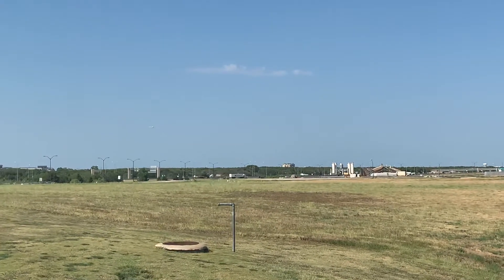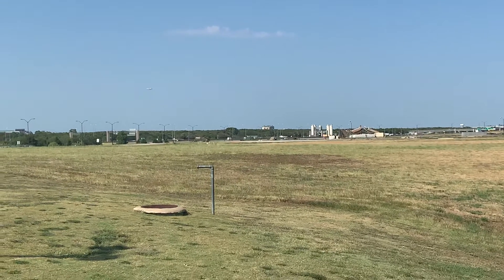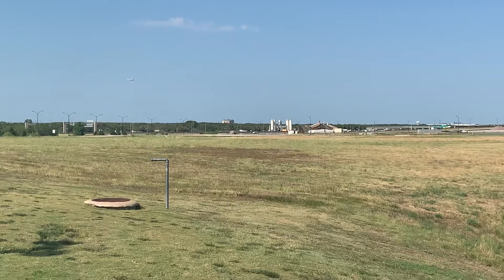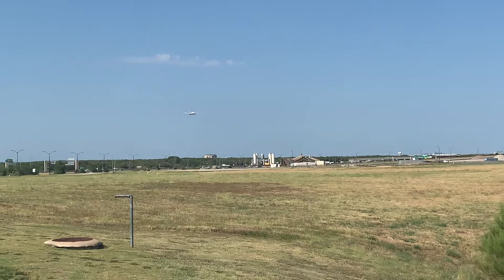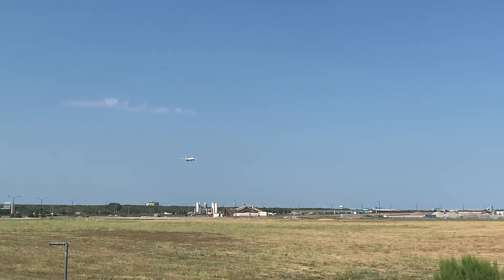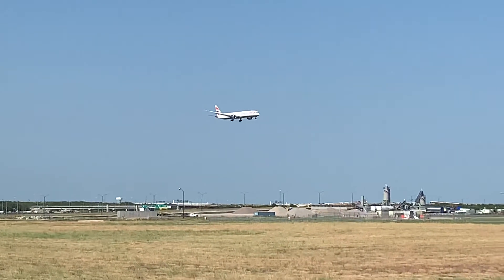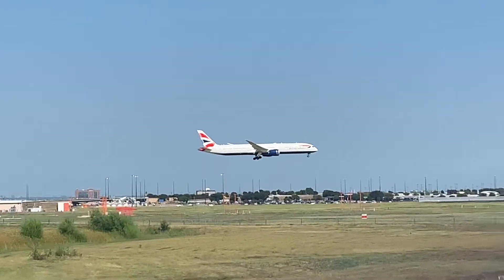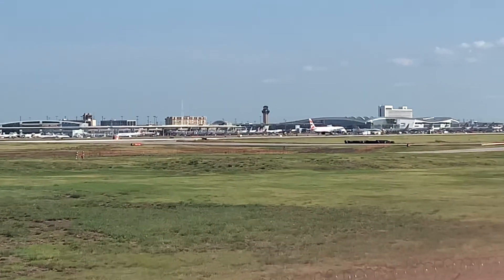British Airways 787-10 landing into Dallas DFW from London LHR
Hi! Sorry not uploading plane spotting videos for a while. Due to me being in school (online), I can’t make as many trips to DFW Airport as I used to. But just a few days back, I did get a chance to go to DFW for spotting. This is my first catch of British Airways’s 2nd 787-10, G-ZBLB, and my first catch of a British Airways 787-10 at Founders Plaza, which is a plane spotting park next to the runways 18L and 18R at Dallas Fort Worth Airport. Your support encourages me to keep going.

Date of spot: August 30, 2020
Airline: British Airways
Aircraft: Boeing 787-10 Dreamliner
Registration: G-ZBLB (2nd BA 787-10, delivered July 2020)
Flight #: BA 193
Departure: London Heathrow Airport (LHR), Great Britain at 13:18 PM (GMT)
Arrival: Dallas Fort Worth International Airport (DFW), Texas, United States at 16:29 PM (CDT)